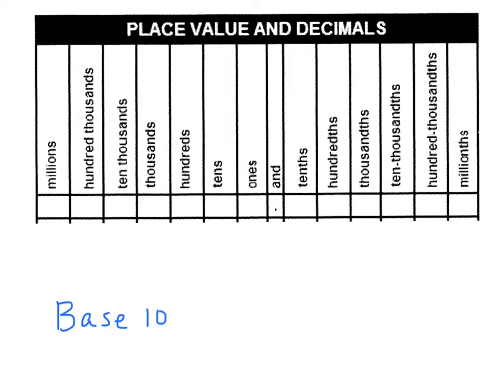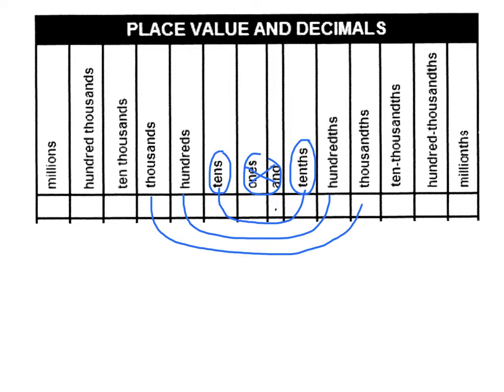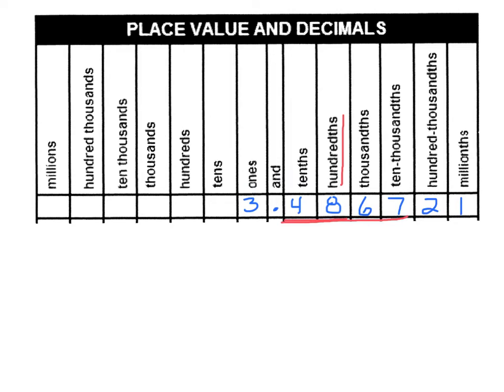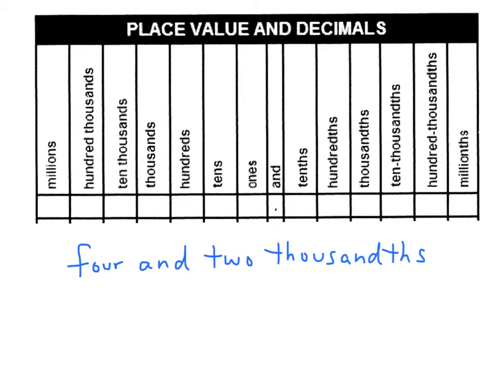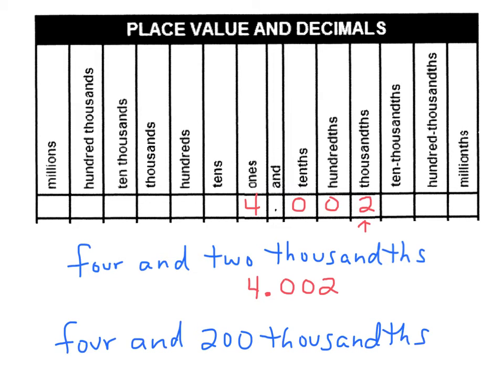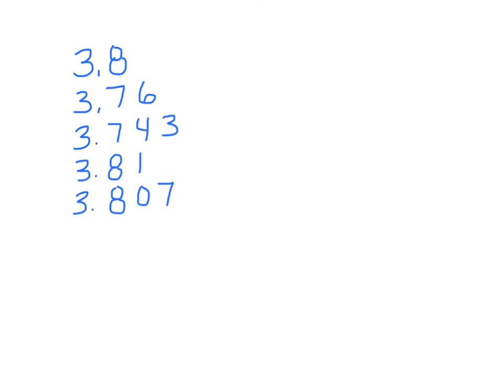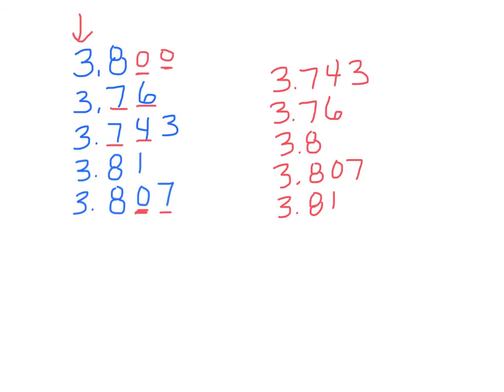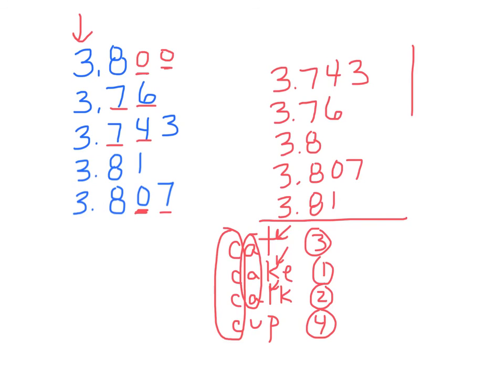Hiram Math 101 Overview of Decimals